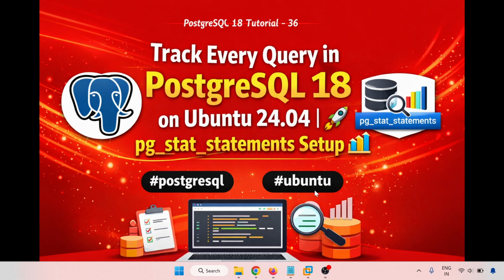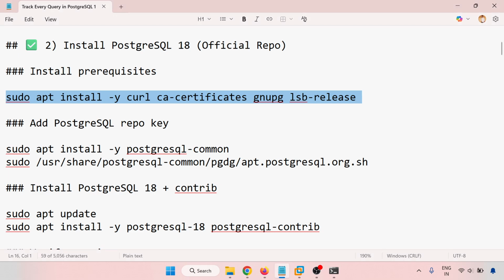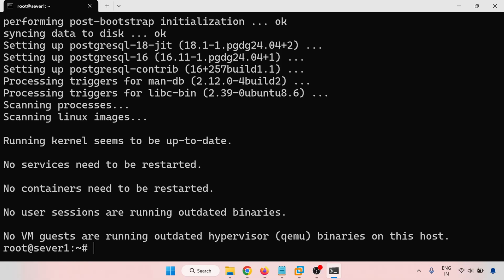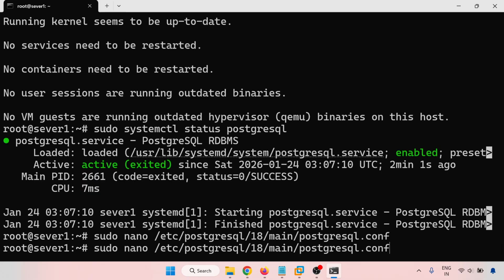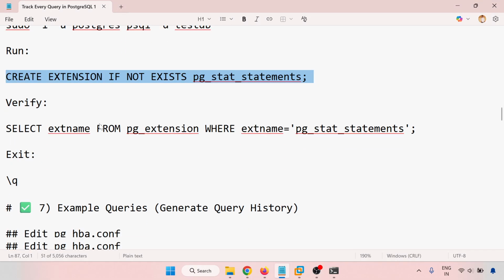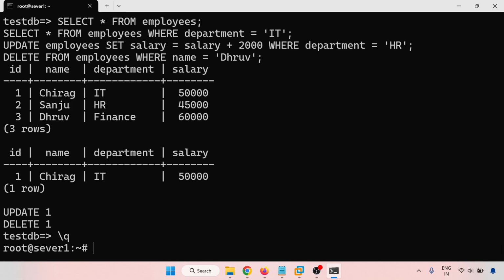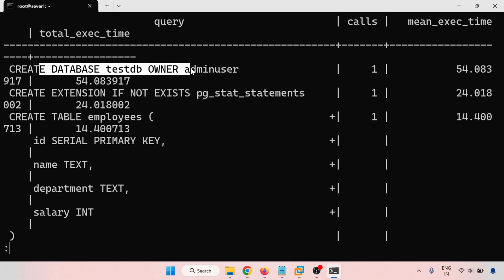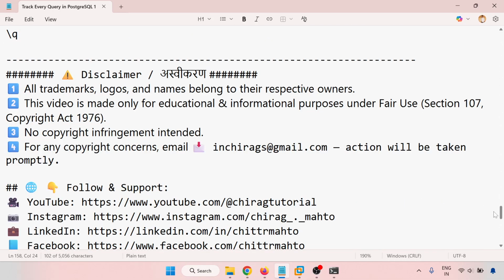Track Every Query in PostgreSQL 18 on Ubuntu 24.04 | pg_stat_statements Setup 🚀📊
Step-by-step guide for PostgreSQL 18 + pg_stat_statements on Ubuntu 24.04 LTS.

# ✅ PostgreSQL 18 + pg_stat_statements (Track Every Query) on Ubuntu 24.04 LTS

Thanks & Regards,
💫 Chitt Ranjan Mahto — “CHIRAG” 💫